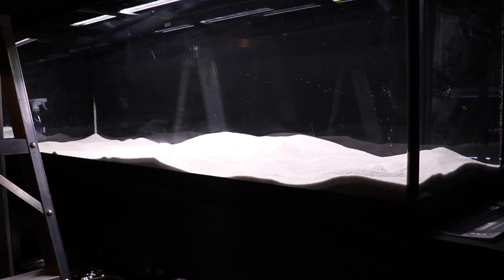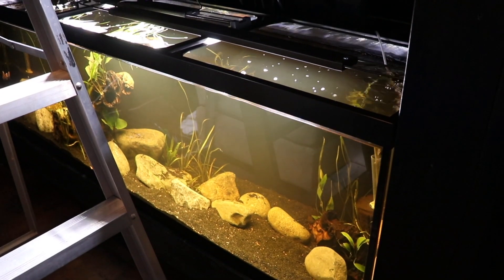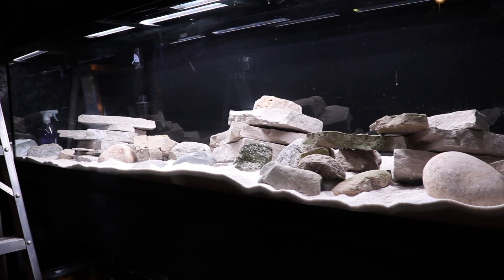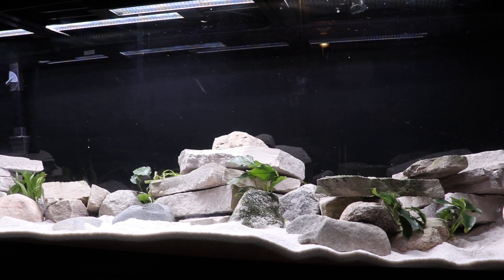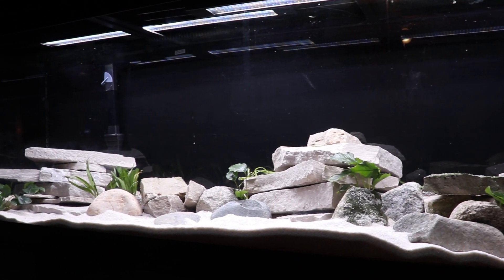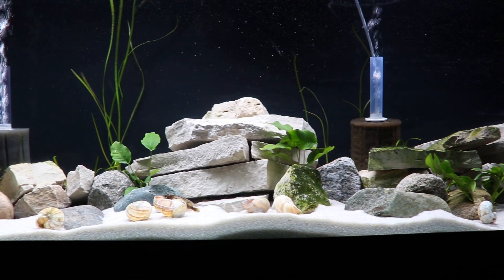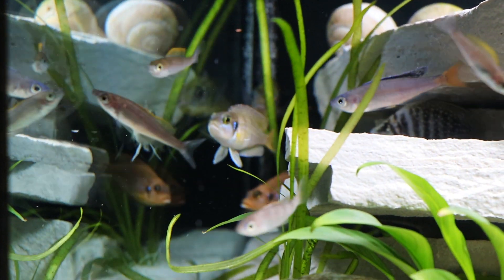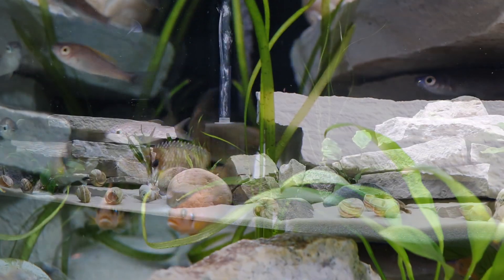New 125 Gallon Lake Tanganyika Fish Tank: My Favorite Fish Tank!!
Hello Everyone!
In this video we finally reveal our 125 gallon Lake Tanganyikan fish tank. We have lots of fish from Lake Tanganyika in the tank and I'm very excited to have it.

Check out Aquarium Co-Op! The BEST place on the web to get aquarium related stuff!